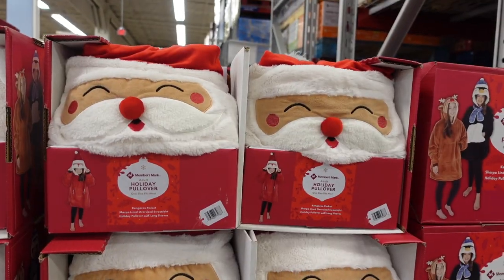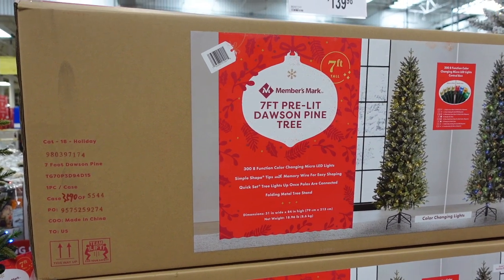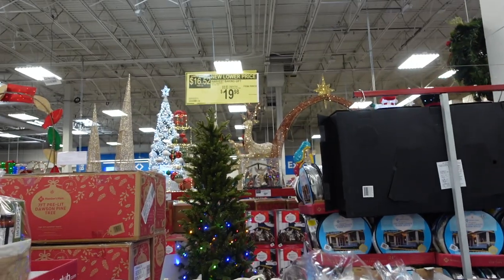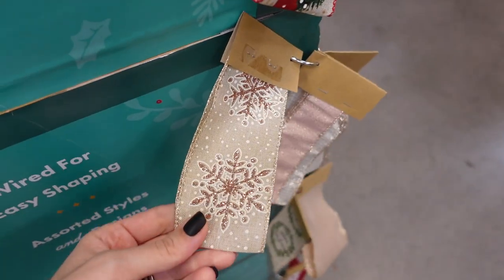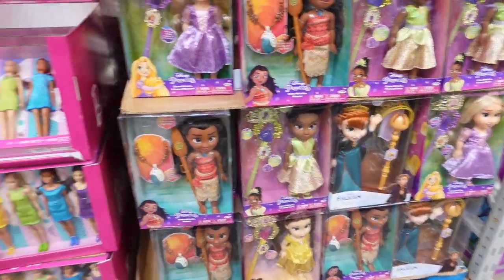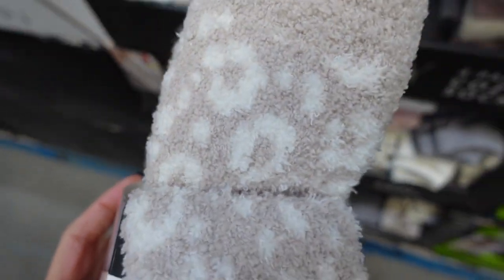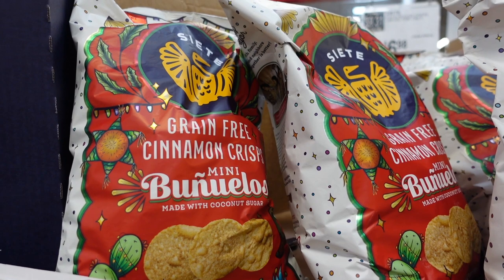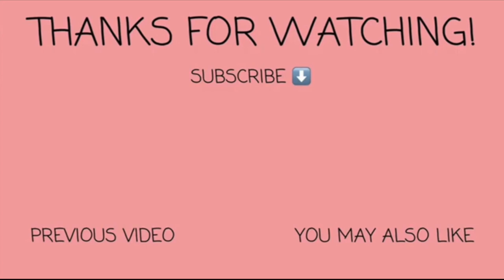SAM'S CLUB SHOP WITH ME NOVEMBER 2022 | Sam's Club Christmas Decor | You Won't Believe What's Here!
Sam's Club has all of their Christmas decor, Christmas treats, and all things Christmas for 2022. Tune in to see all of the amazing deals we found at Sam's Club this week. Lots of Sam's Club Christmas decor, Sam's Club Christmas treats, Sam's Club Christmas clothes, and so much more!

TikTok Homemaking content:  @MomLifeWithKJ